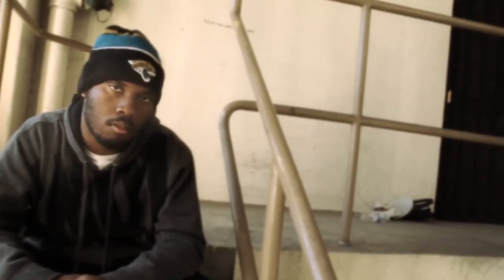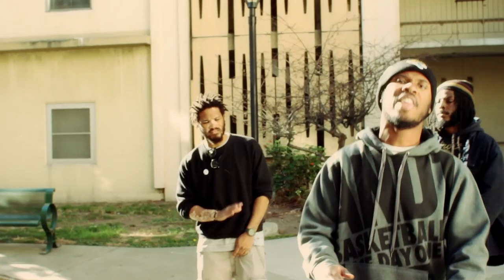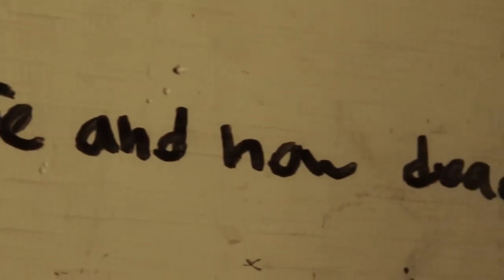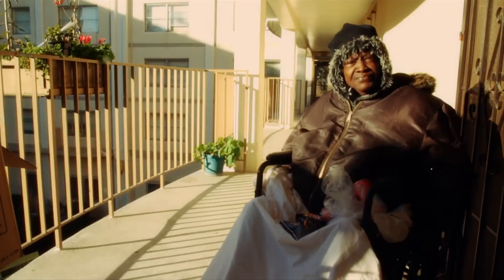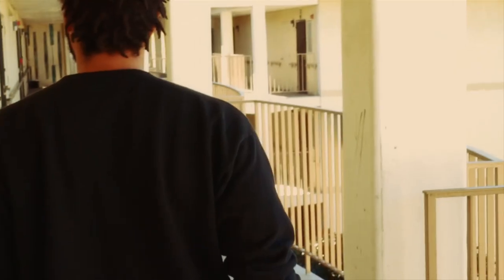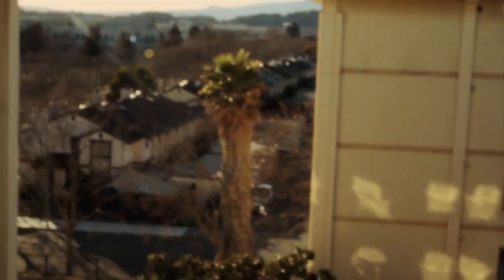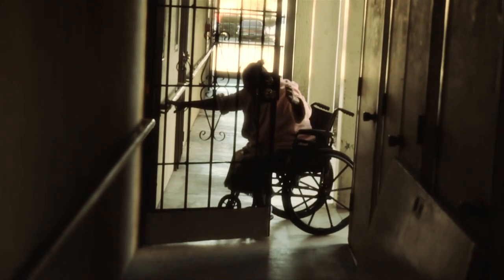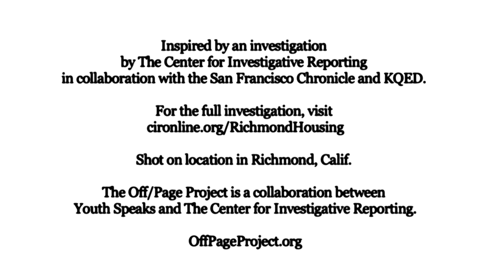"This is Home" (Off/Page Project)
The Off/Page Project presents its latest short film, "This is Home," produced in conjunction with The Center for Investigative Reporting's new report on failures of Richmond, Calif.'s housing authority.

Off/Page recruited three Richmond poets -- Deandre Evans, William Hartfield-Peoples and Donte Clark -- to work with CIR reporter Amy Julia Harris in the Hacienda and Nevin Plaza housing projects, interviewing sources and walking through dilapidated, mold-infested buildings during her investigation. The poets also worked with drafts of CIR's research to inform their writing. Playing the roles of both documentarian and storyteller, the poets incorporated Harris' findings into their own investigation of the larger socioeconomic state of Richmond.

Note: The residents cited in the poem do not appear in the video.

The Off/Page Project is a collaboration between Youth Speaks and The Center for Investigative Reporting.